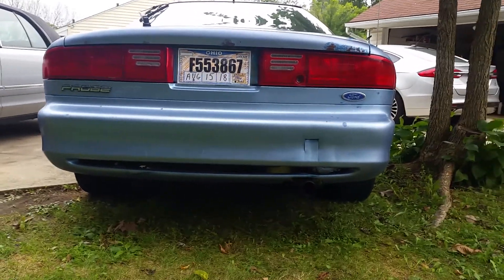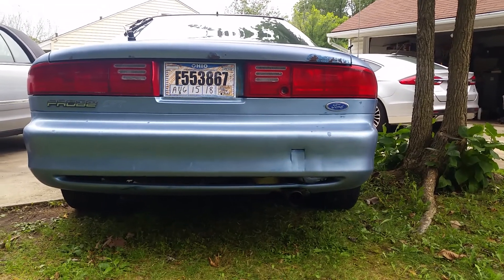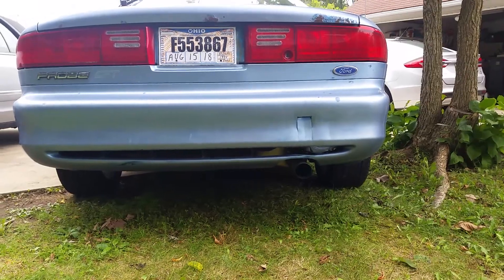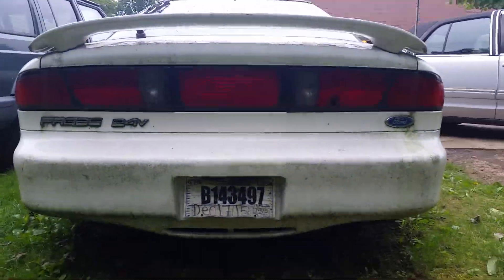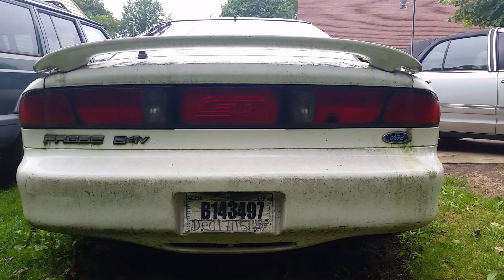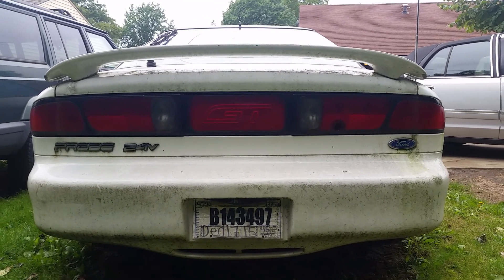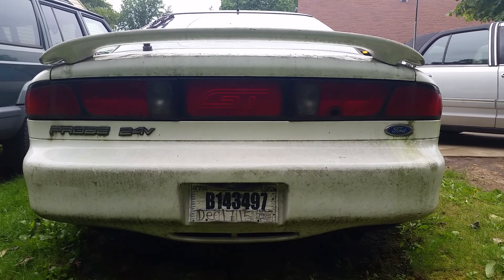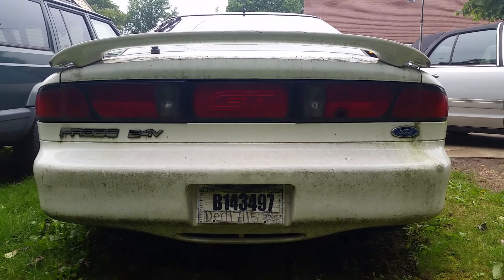Bumper project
93-94 bumper conversion to 95+ license plate holder, to make room for 95+ tail lights with GT center reflector. Not sure if it's going to be plastic welded or epoxied behind yet. We'll see.